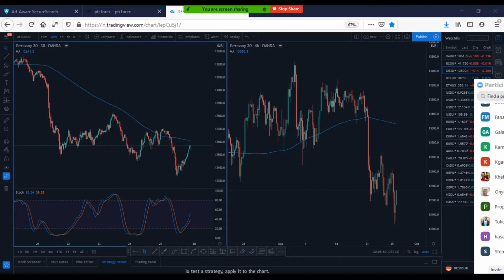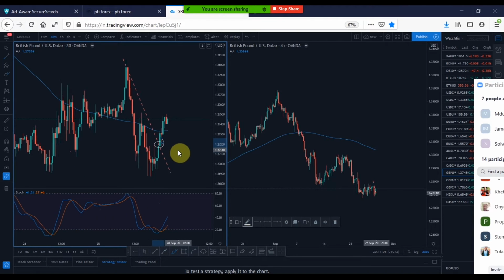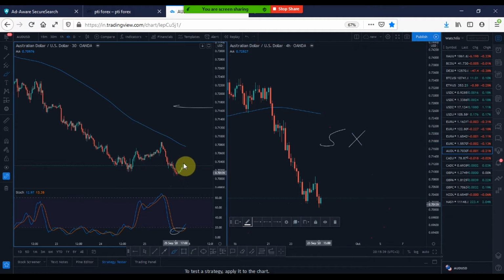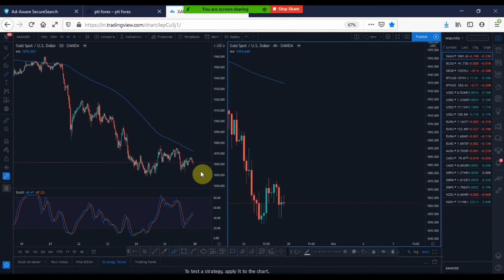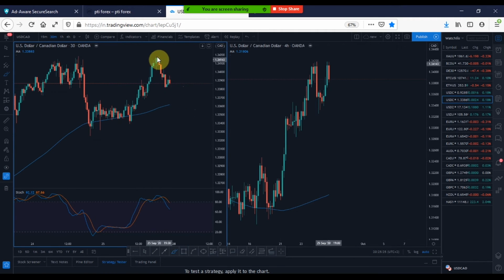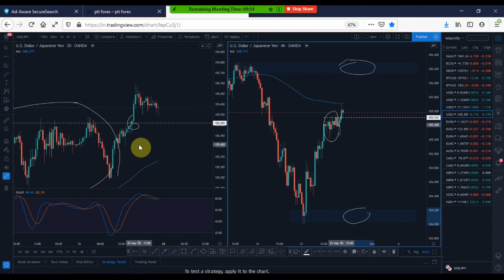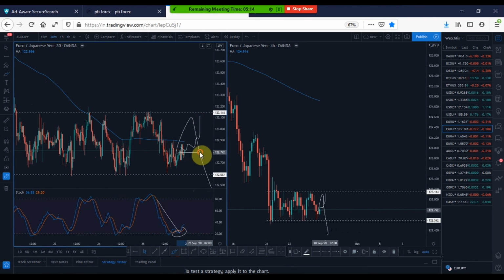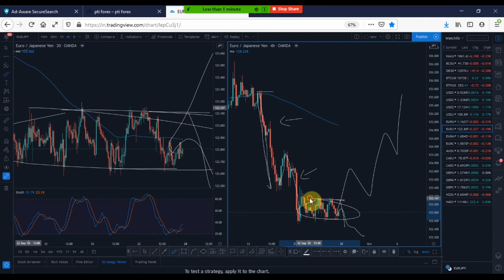Forex weekly forecast - How to analyze forex charts